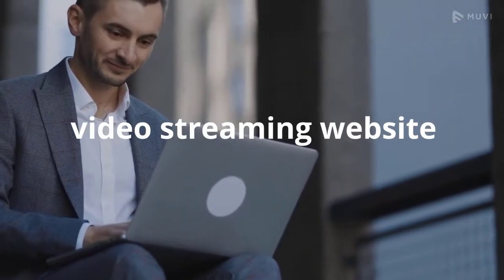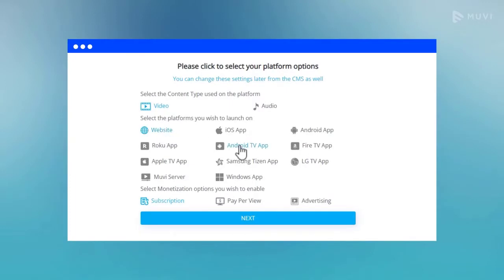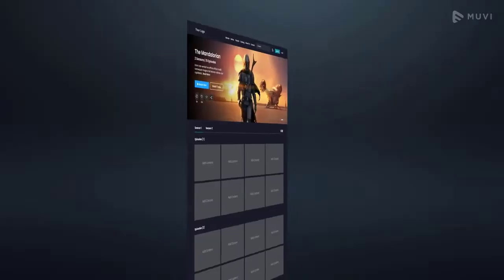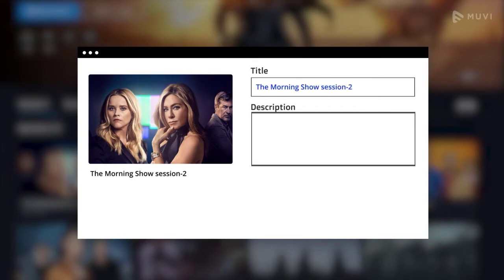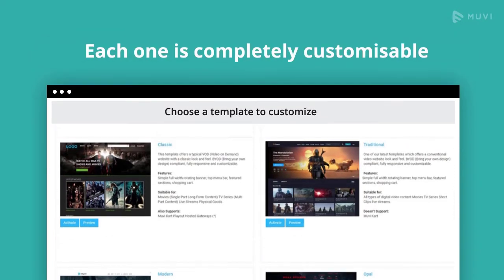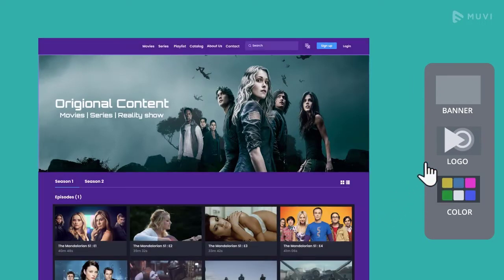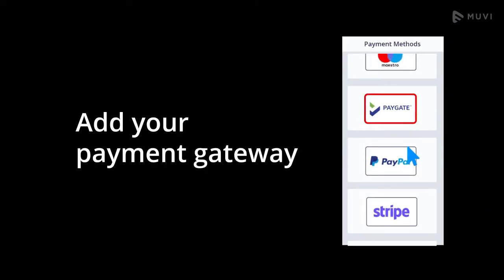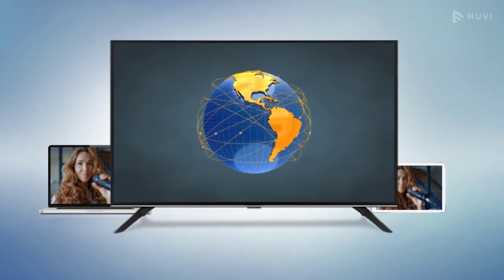Launch your own streaming platform like a pro without any code with Muvi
Planning to start your own Video On Demand Platform is the easiest way?

Muvi One is the World's only All-in-One OTT Platform provider which allows you to launch White Label Multi-Device OTT streaming & Video Streaming Platforms, offering Video on Demand (VOD), Live Streaming, Monetizations, CDN, DRM, and much more!. With Muvi One you can also launch Audio Streaming Platforms offering Music Streaming and Live Audio Broadcast.

Muvi One includes everything, fully managed, end-to-end, all controlled from a single CMS, no coding or IT teams required.Muvi One is your go-to partner for providing online video streaming services.

In this video we show how you can easily launch your own streaming channel!

To know more about Muvi and how it works,  take a 14-day free- trial of Muvi CMS and explore its end-to-end functionalities.